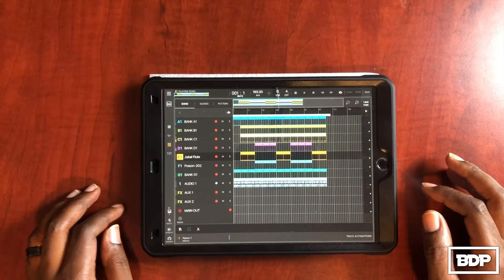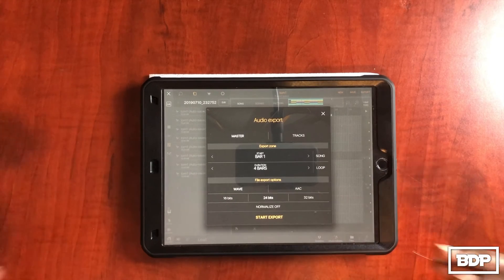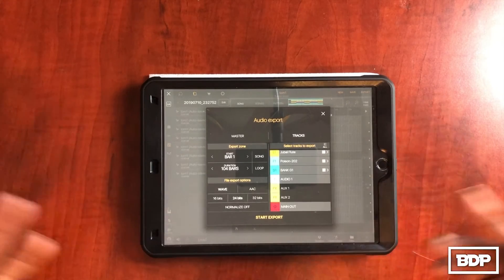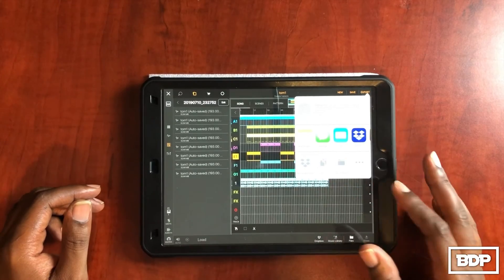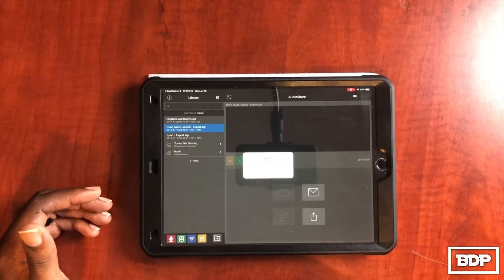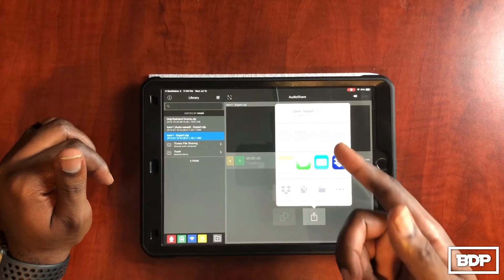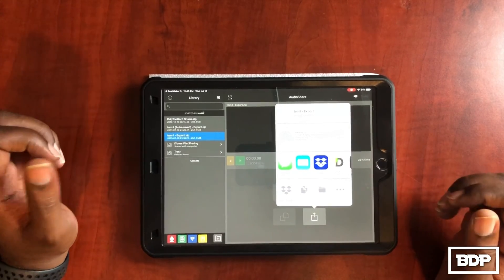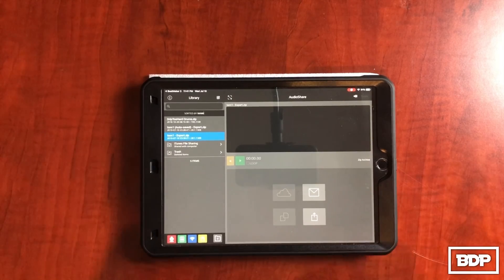How to Export Audio Stems from Beat Maker 3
A lot of you guys hit me up asking how to export beat stems from Beat Maker 3 in order to mix in other Daw's. Well, here's my method of doing it and I hope you guys/ gals like it!!